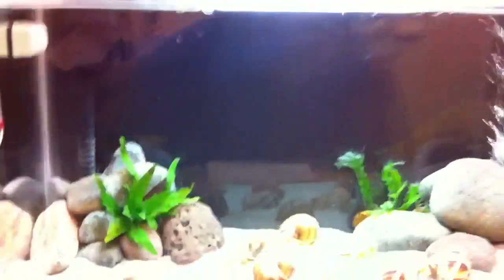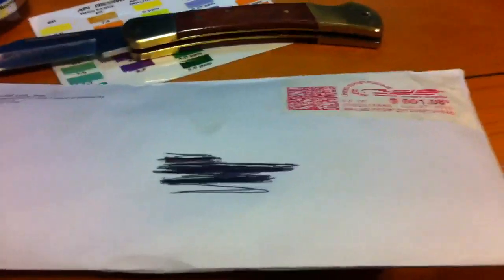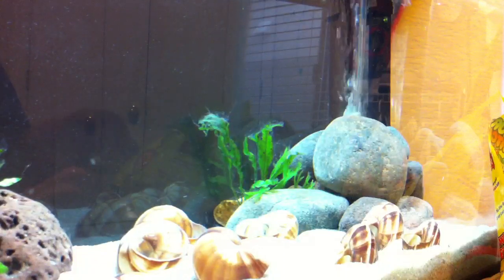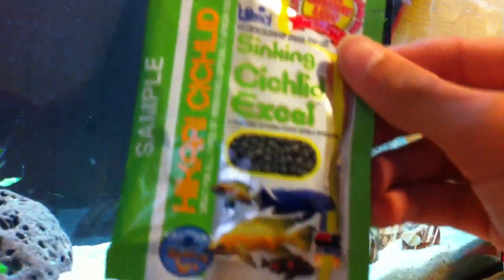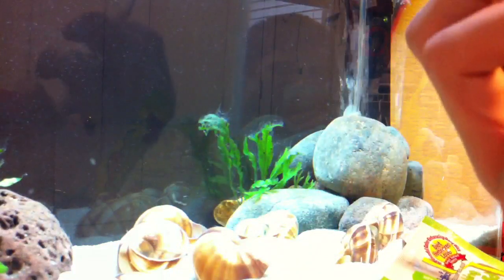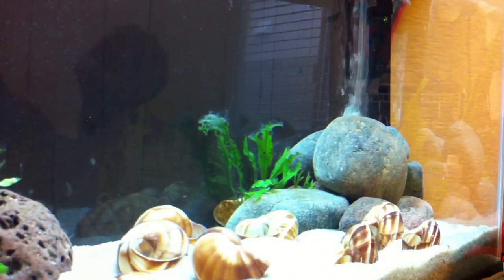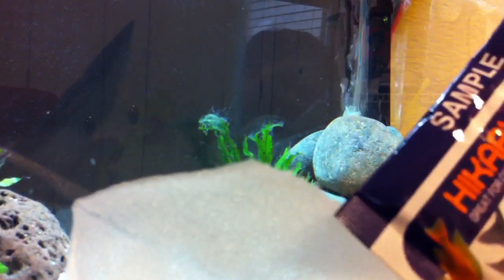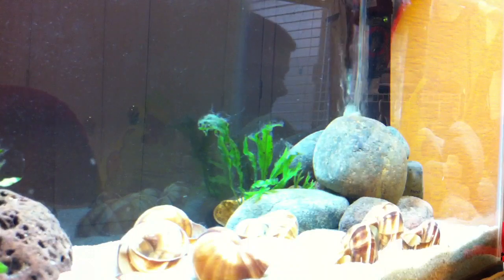Hikari Fish Food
tags:Hikari gold excel wafer Shell Dweller Cichlid Lake Tanganyika Multifasciatus african java fern lace java fern occelatus brevis 10 gallon API test kit walmart DIY light fish tank aquarium